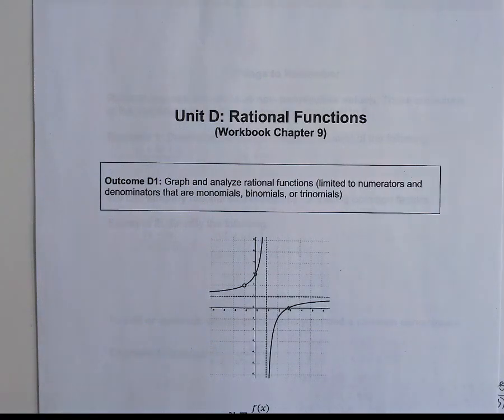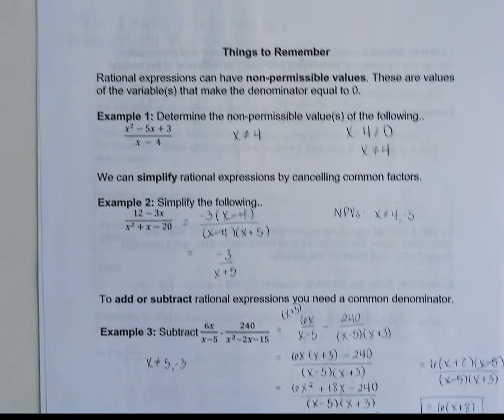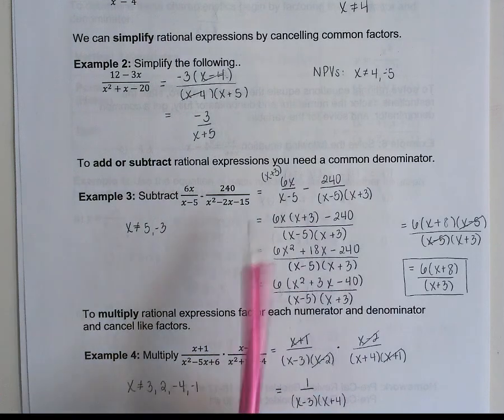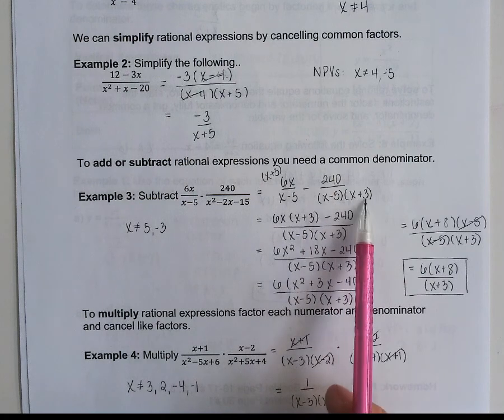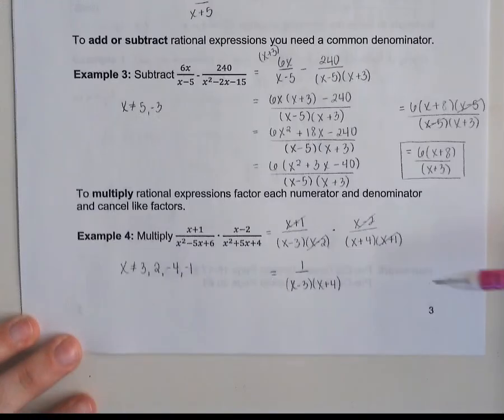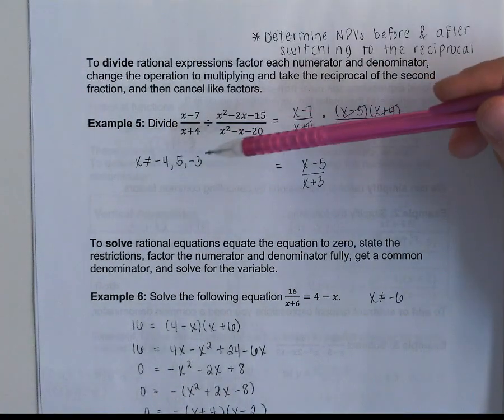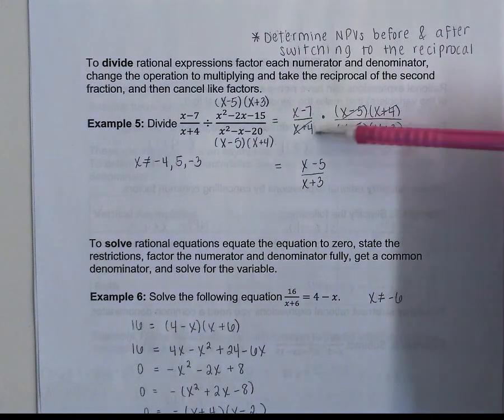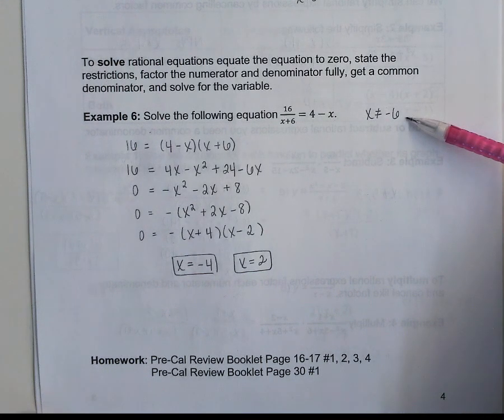12 PreCal Things to Remember Rational Expressions